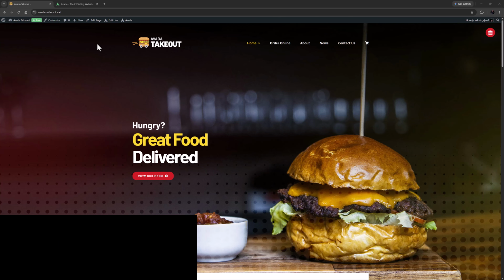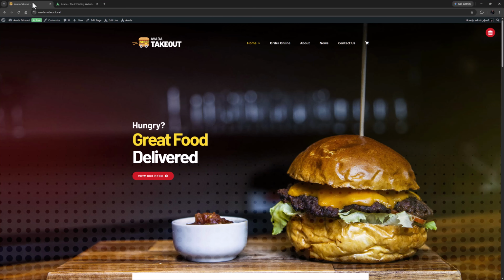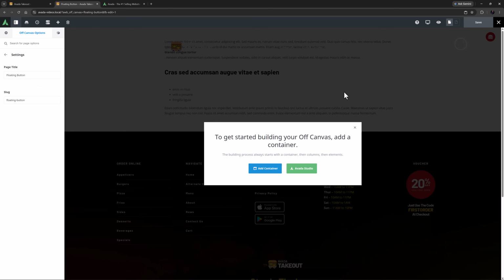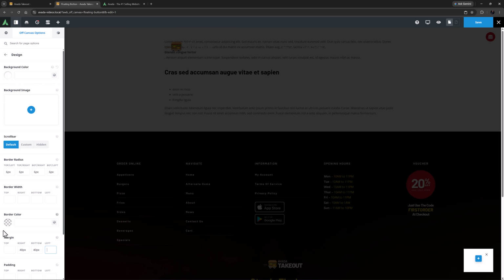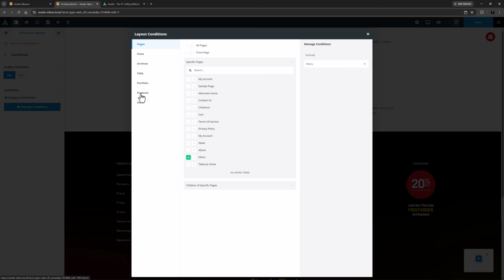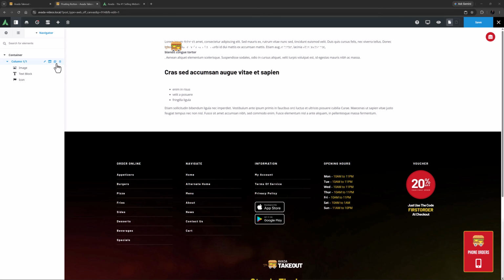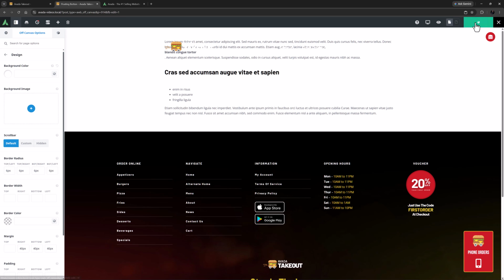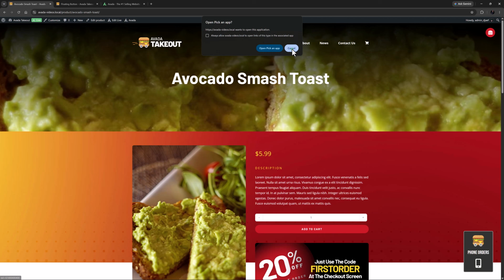How to Create a Floating Button in Avada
This tutorial video demonstrates how to effortlessly design a floating button, akin to those seen in Avada prebuilt websites, using the Avada Off-Canvas feature. Whether it's a simple call button or any other type of content, this guide walks you through every step. The end result? A persistent button that maintains its position as you scroll.